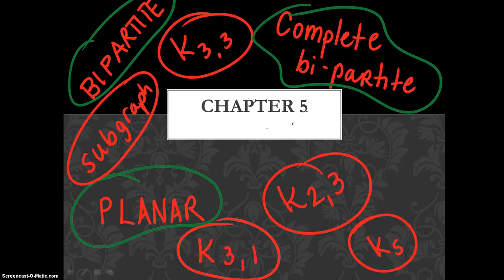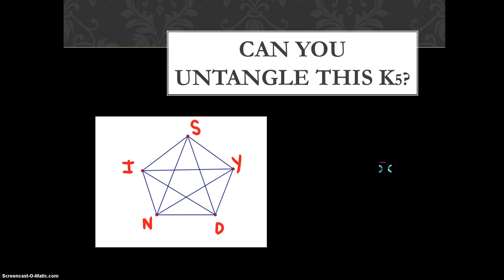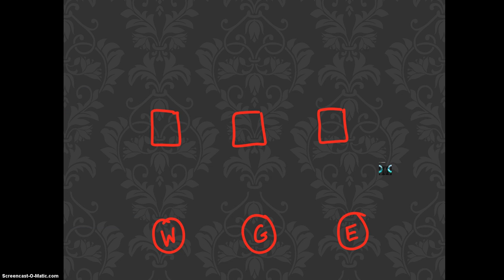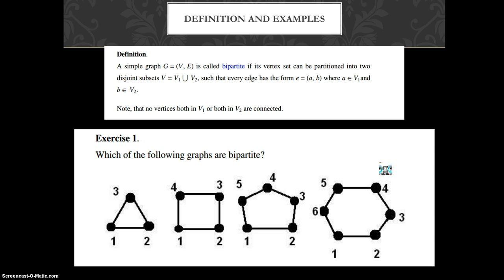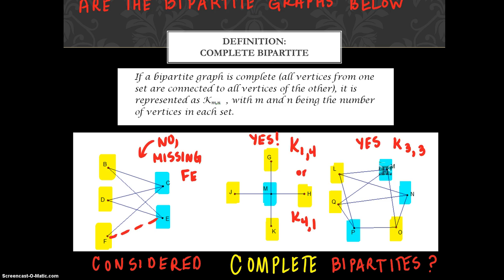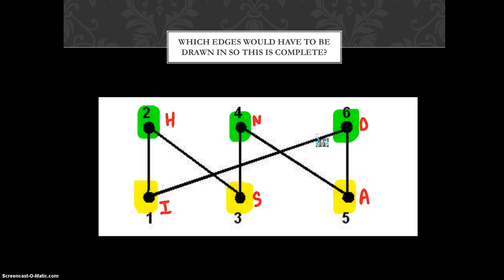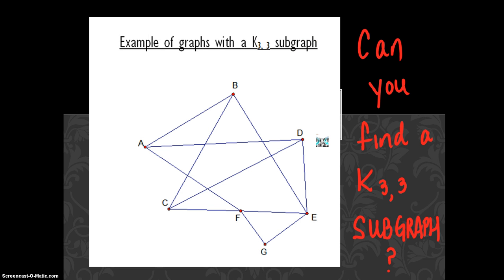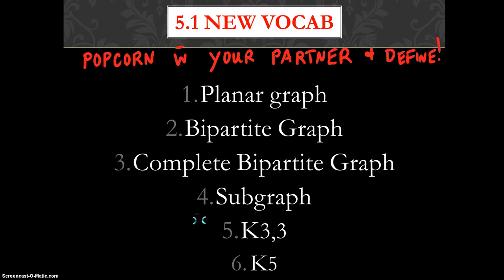Section 5 1